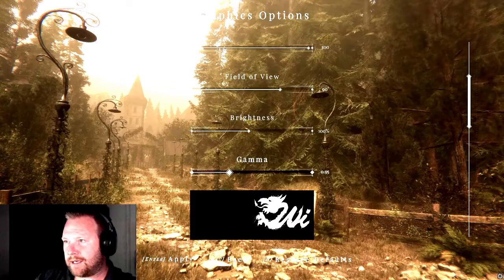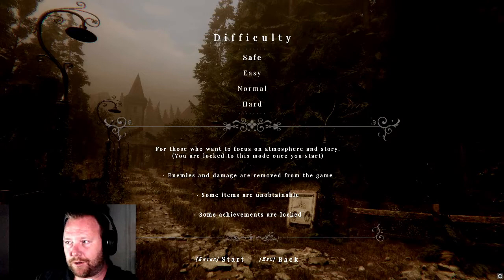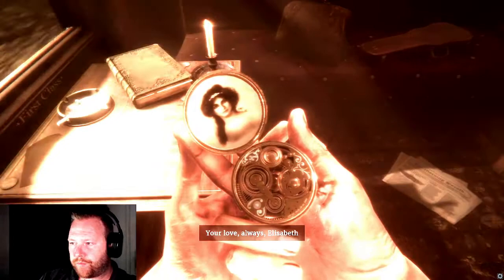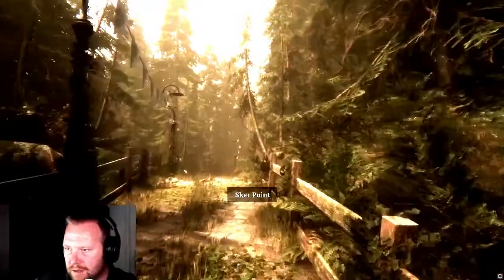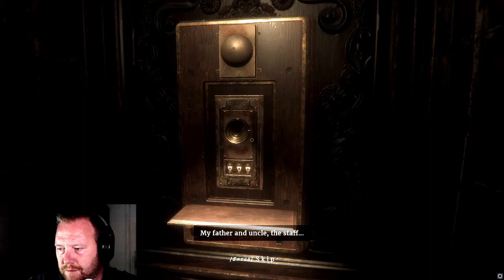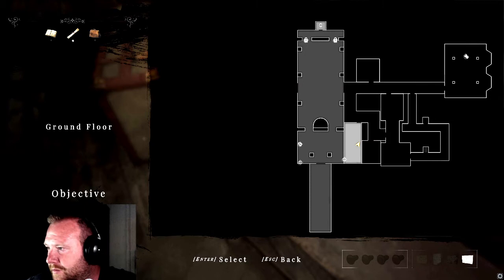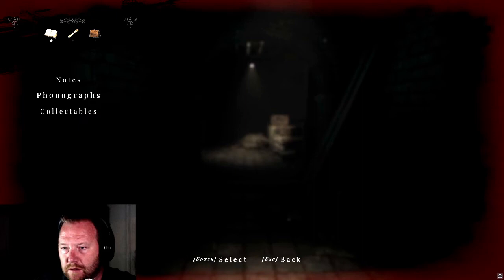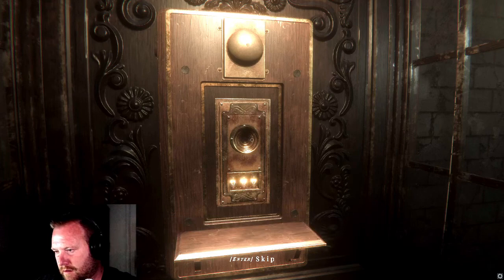Maid of Sker - Playthrough Part 1 | PC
Hi, Part 1 playthrough with occasional commentary. Part 2 coming soon!

About Maid of Sker:
Maid of Sker is a first-person horror survival game set in 1898. The story takes place at Sker Hotel, on the imaginary Island of Sker.

The stories protagonist, Thomas Evans, is contacted via letter by his lover, Elisabeth Williams, to uncover the mysteries of the hotel after she notices her family's strange behavior. While exploring the hotel, Thomas learns cult followers called "The Quiet Ones" control the place.

The game is based on several Welsh and British folklore tales, primarily the story of Sker House, a historic place situated outside the Welsh town of Porthcawl, made famous by “The Maid of Sker” novels written by R.D.Blackmore.

Timecode
0:00 – Intro
5:28 – Opening Scene
8:10 – Getting off train
16:11 – Entering hotel
24:50 – Elisabeth sings
27:58 – First music doll
33:00 – Finding tonic
40:44 – Creepy door